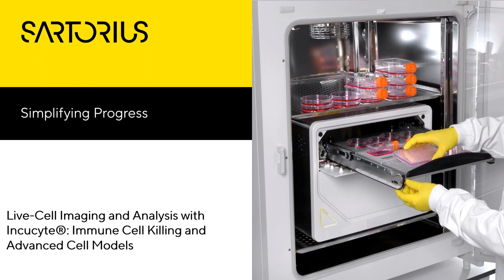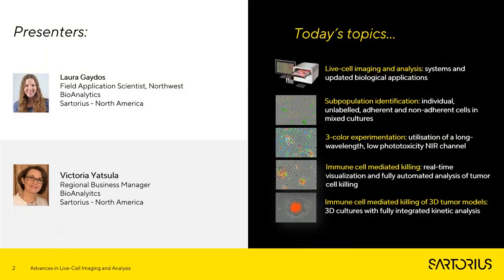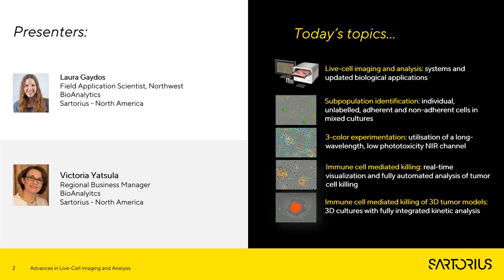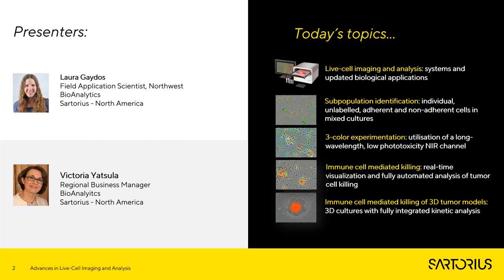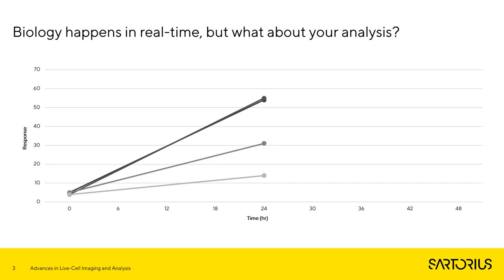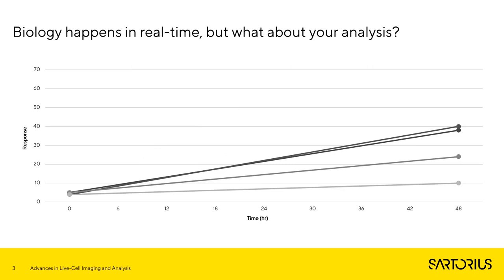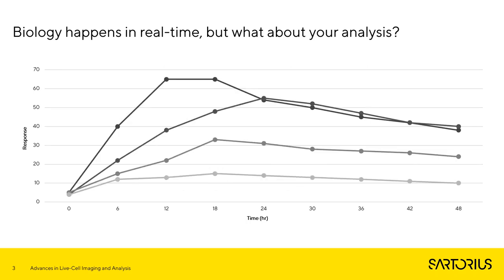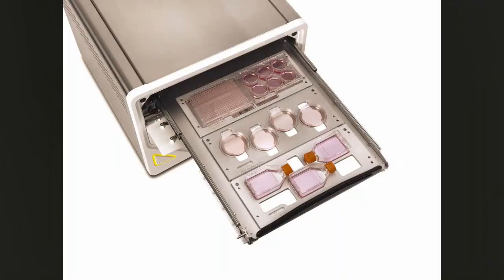Incucyte® Virtual Seminar: Live-Cell Imaging & Analysis for Virus Research and Advanced Cell Models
From infection to immune response and recovery, discover how our suite of applications can deliver maximum data in less time with less sample.

The Incucyte® Live-Cell Analysis System is designed to efficiently capture cellular changes where they happen - in the incubator.

Capture high-resolution fluorescence and bright field images and record data in real time over hours, days or weeks.

From proliferation assays to the immune killing of tumor spheroids, this flexible system enables users to observe and quantify complex biological changes. Integrated software simplifies data analysis to speed up time to answer while producing publication-quality graphs and plots.

Timestamps
01:49 Biology happens in real-time, but what about your analysis?
03:12 Incucyte Live-Cell Analysis System Portfolio
04:36 Incucyte Key Applications
04:50 Immune Cell Killing
06:18 Using ‘Cell-by-Cell’ Analysis for Immune Cell Killing
07:33 Immune Cell Killing: Non-Adherent Cells
10:37 Adherent cells in combination with Cell-by-Cell Analysis
12:55 Image to Data: Immune Cell Killing Non-Adherent Target Cells
30:07 Reagents for fluorescent labelling
30:23 Reagents for Apoptosis
30:41 Reagent for Immunocytochemistry
32:00 Immune Cell Killing Assay using 3D Cultures
32:11 Immune Cell Killing: Tumor Spheroids
34:08 Immune Cell Killing: Tumor Multi-Spheroid
36:59 Image to Data: Single Spheroid
44:53 Organoid Culture QC